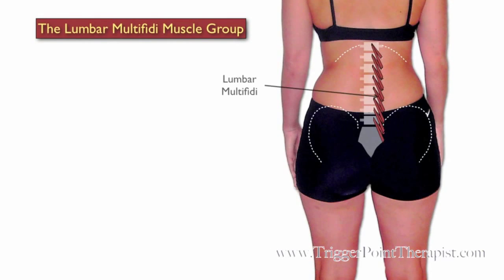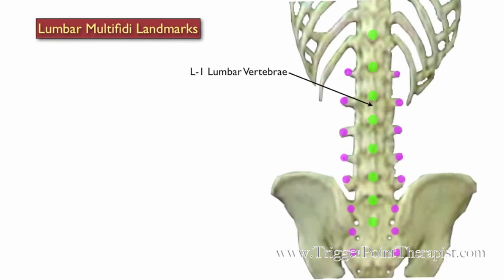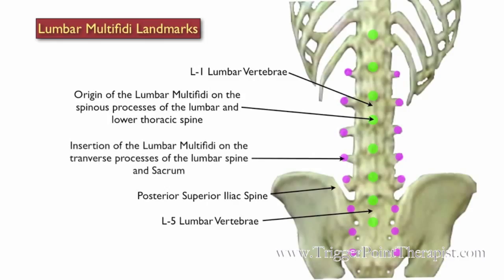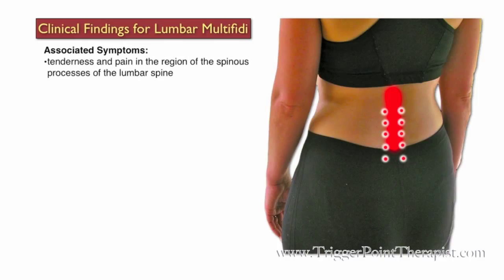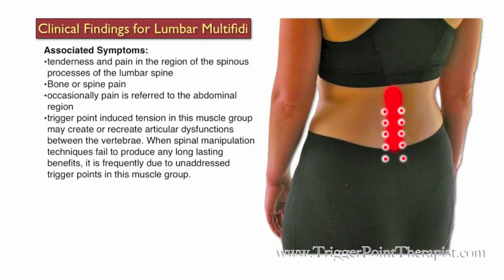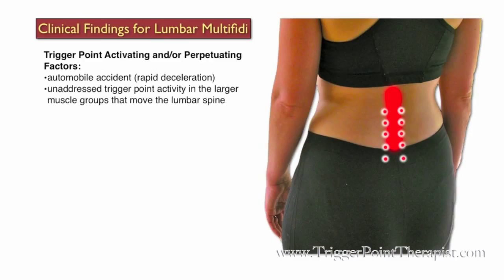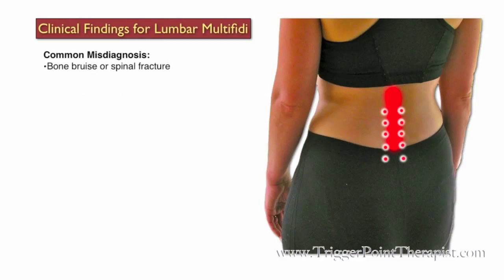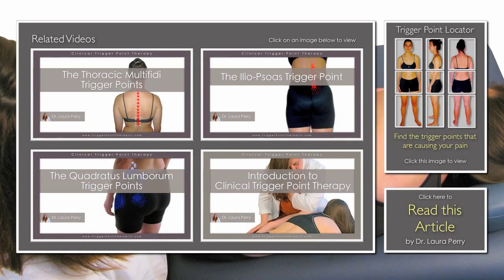The Lumbar Multifidus Trigger Points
Dr. Perry discusses the myofascial trigger points in the small multifidus muscles of the lumbar spine that cause spine pain, articular dysfunction in the lumbar spine, and abdominal pain.

Purchase the complete Trigger Point Therapy for Lumbar Multifidi video + PDF Booklet

Read the article “Multifidus Trigger Points: The Chiropractor’s Nemesis” from Dr. Perry